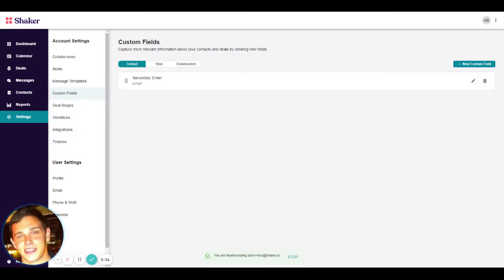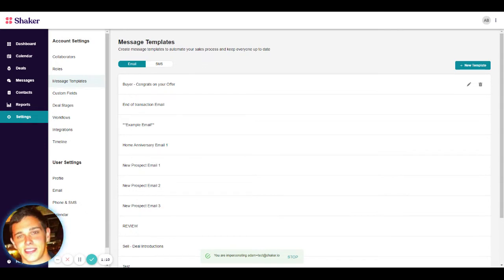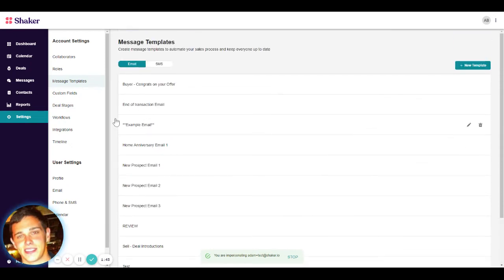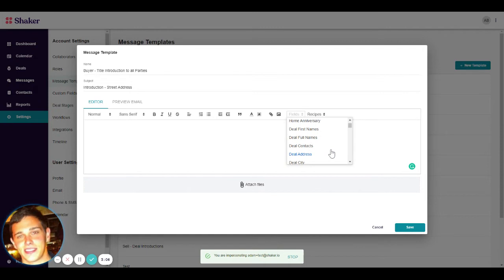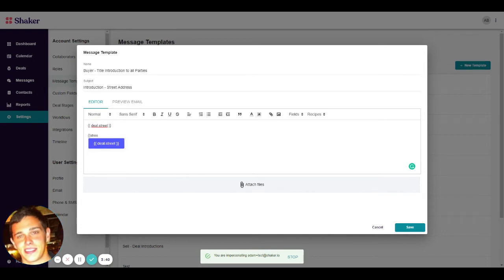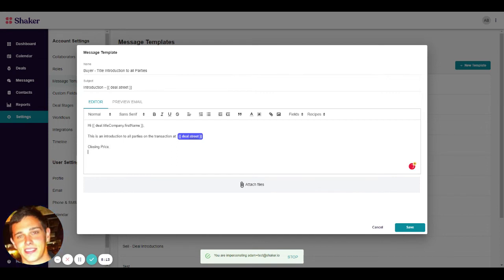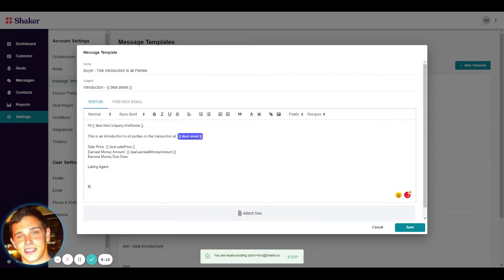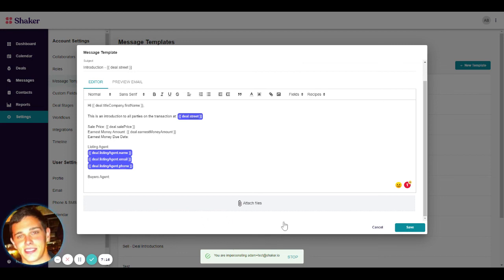Email Templates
How to create email templates in Shaker.